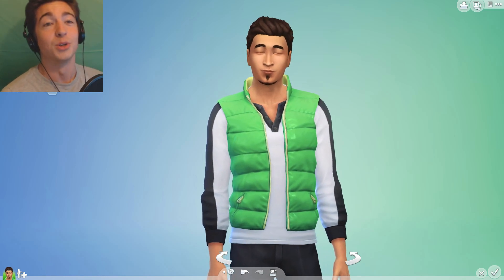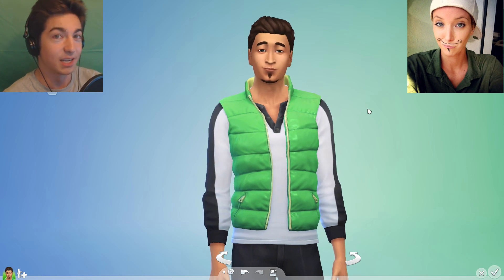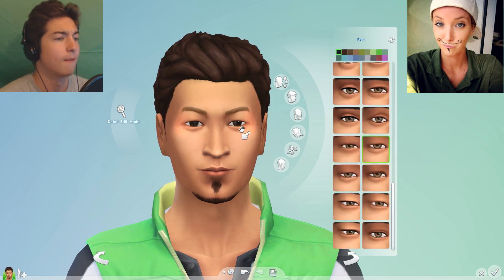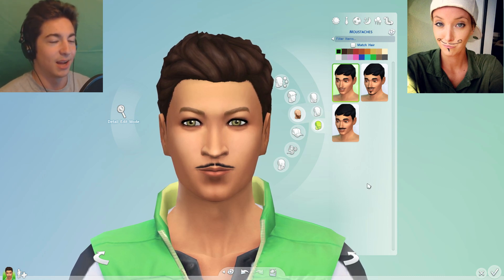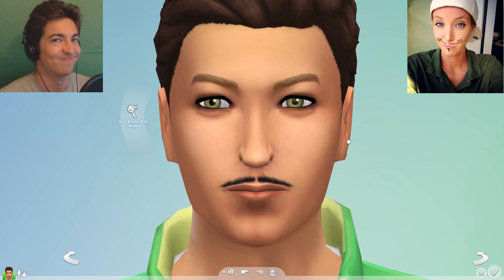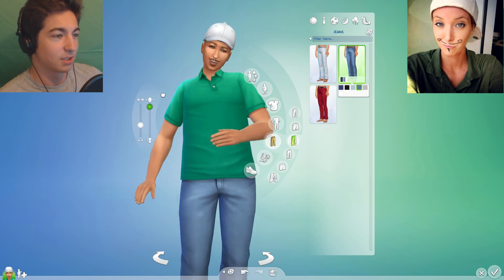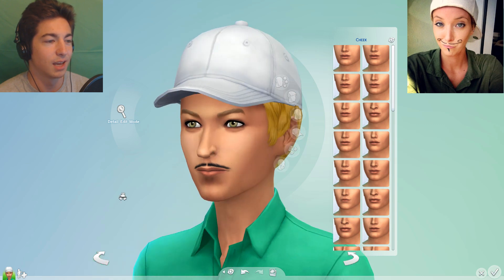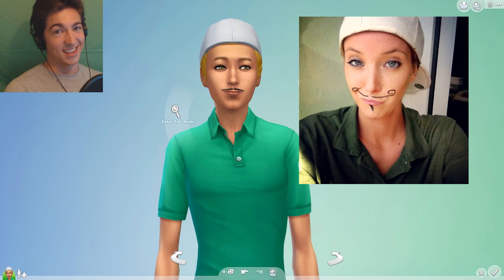The Sims 4 - BLIND CAS CHALLENGE w/ GamingMermaid!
Sims 4 CAS Challenge - The BLIND CAS Challenge featuring GamingMermaid!